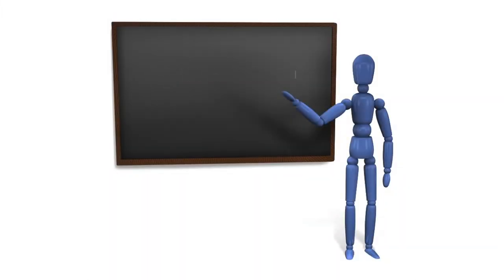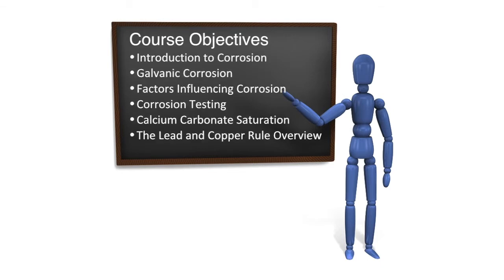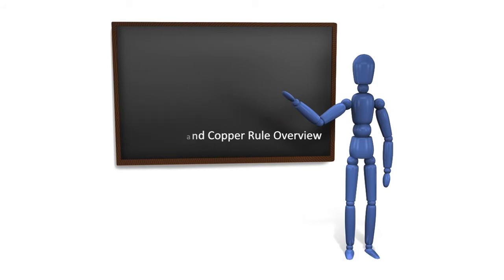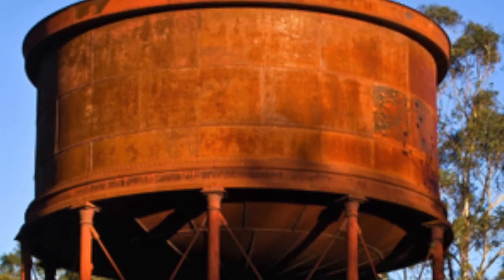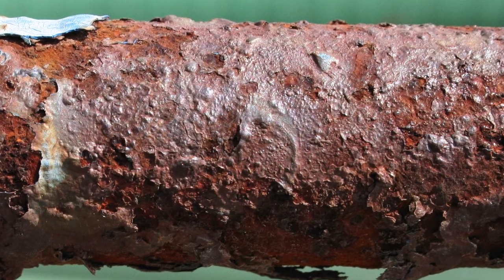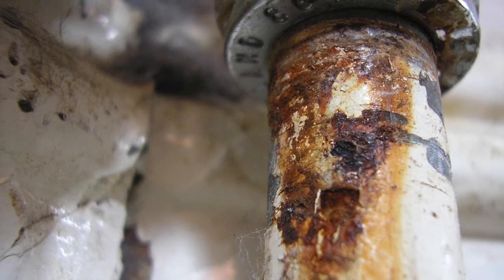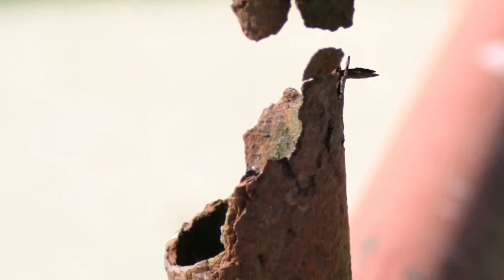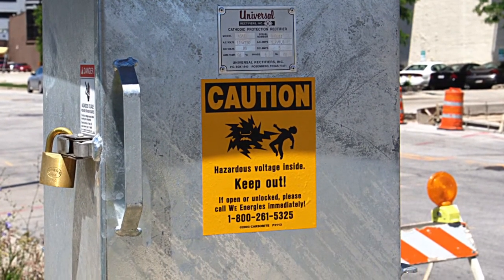Corrosion Control Course Intro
This course covers the topic of corrosion in water treatment.